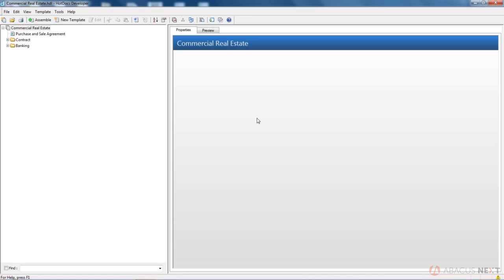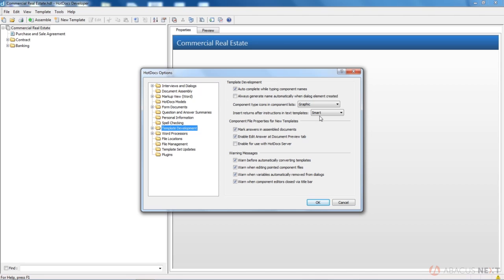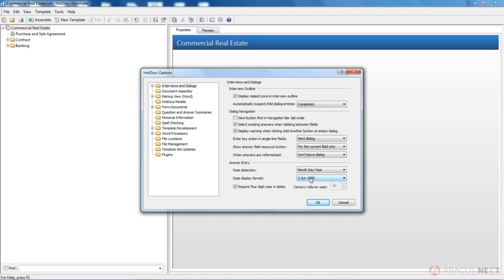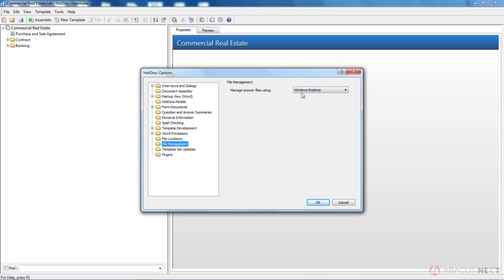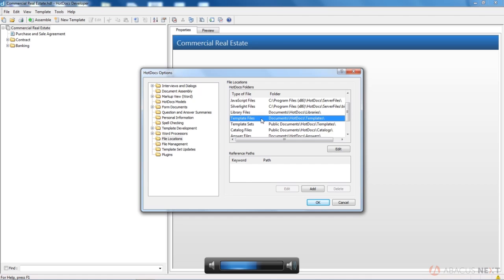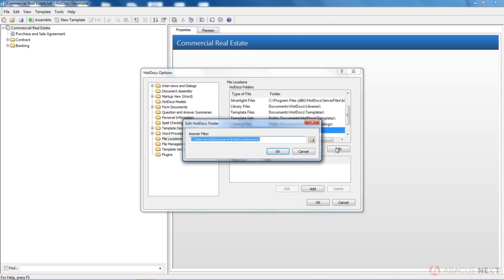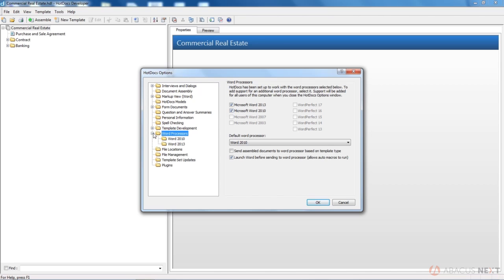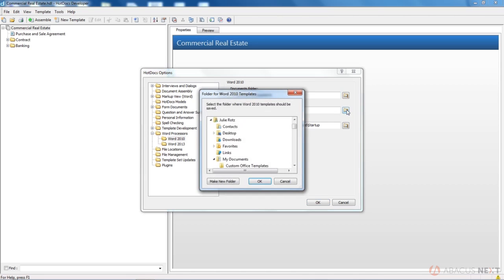abacusnext HotDocs Academy HD001 OPT01 Configuration Optio